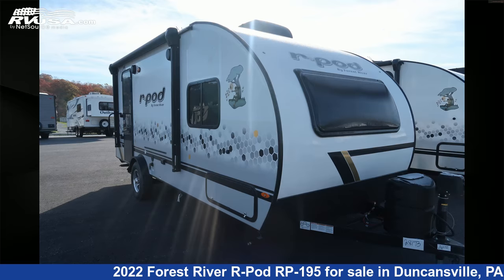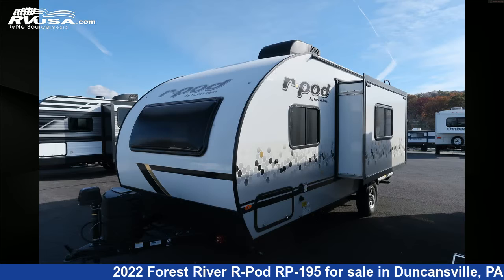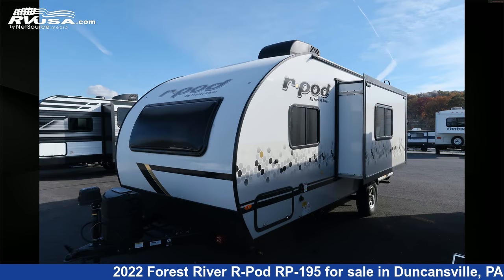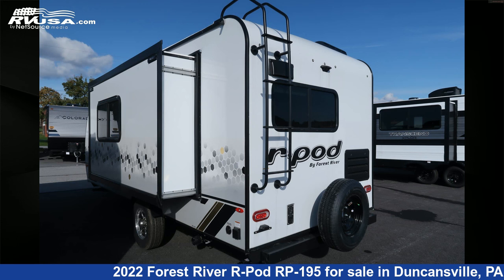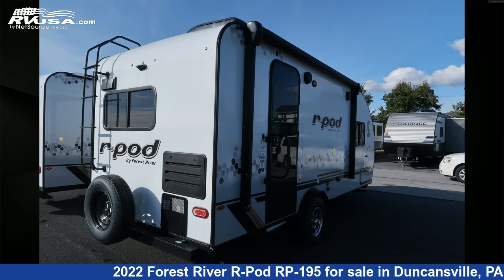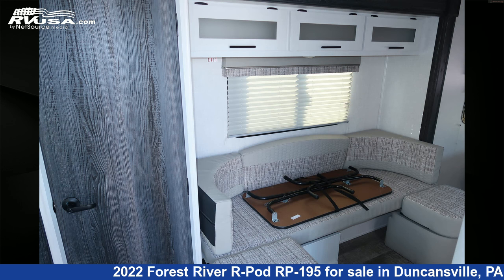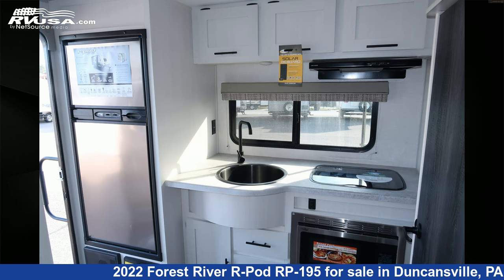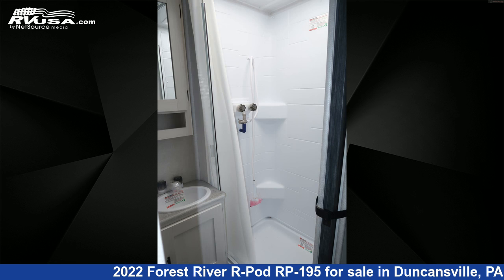Spectacular 2022 Forest River R-Pod Travel Trailer RV For Sale in Duncansville, PA | RVUSA.com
This 2022 Forest River R-Pod RP-195 is a Travel Trailer RV. It is located in Duncansville, PA 16635 and is offered for sale by Ansley RV. This New Forest River Is 22' 2" in length and features 1 slideout, a Tupelo Honey interior, sleeps 4, Water Heater, External Shower, TV, Skylight, Auxiliary Battery, Leveling Jacks, CO Detector, LP Detector, Smoke Detector, Stove Top Burner, and 30 gal fresh water capacity.The unloaded weight of this 2022 Forest River R-Pod RP-195 is 3568 lbs.